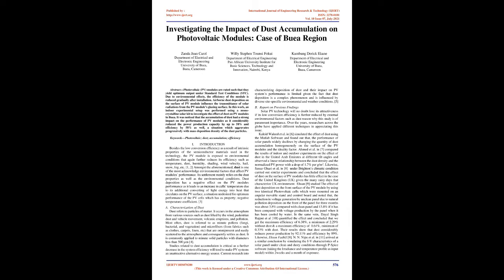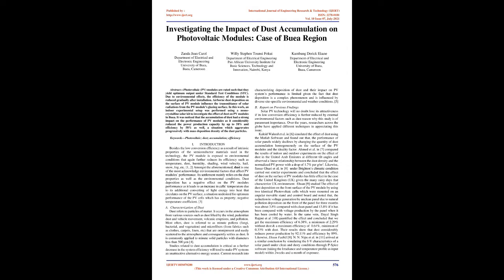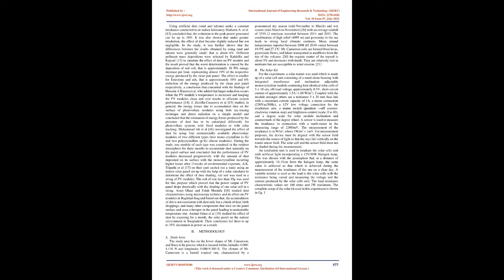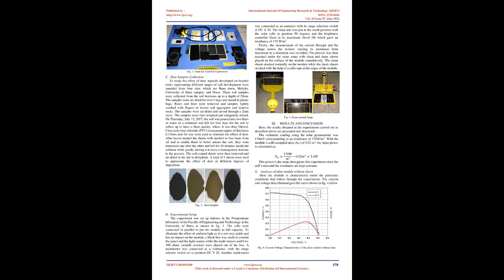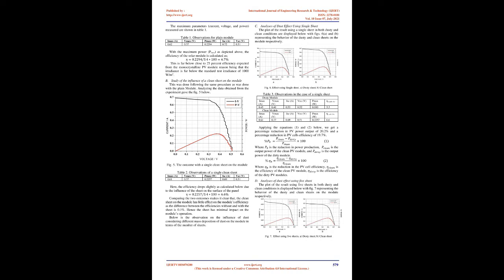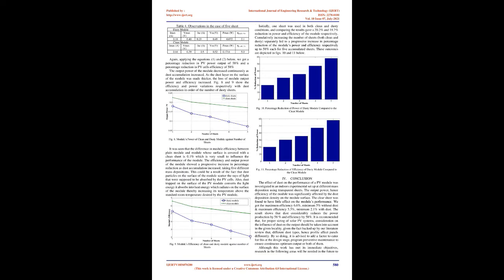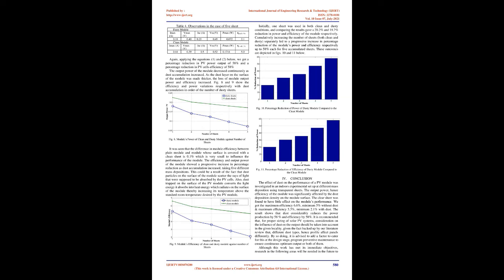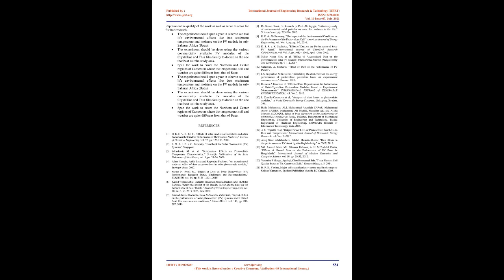Investigating the Impact of Dust Accumulation on Photovoltaic Modules: Case of Buea Region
Zanda Jean Carol , Willy Stephen Tounsi Fokui , Kambang Derick Ekane

Photovoltaic (PV) modules are rated such that they yield optimum output under Standard Test Conditions (STC). Due to environmental effects, the efficiency of the module is reduced gradually after installation. Airborne dust deposition on the surface of PV module influence the transmittance of solar radiations from the PV modules glazing surface. In this work, an indoor experimental setup was performed using a mono- crystalline solar kit to investigate the effect of dust on PV modules in Buea. It was noticed that the accumulation of dust had a strong impact on the performance of PV modules as it considerably reduced the power production capacity by up to 58% and efficiency by 58% as well, a situation which aggravates progressively with mass deposition density of the dust particles.